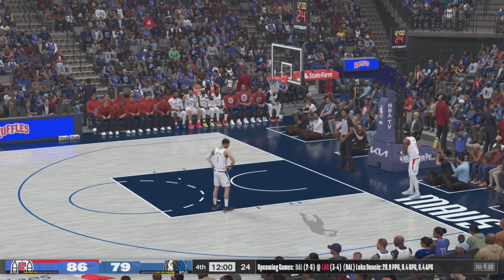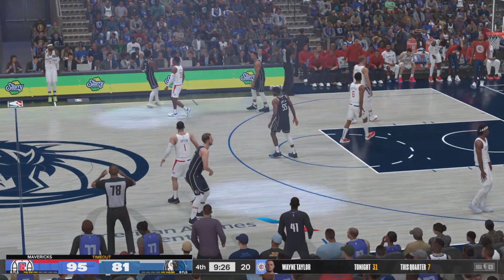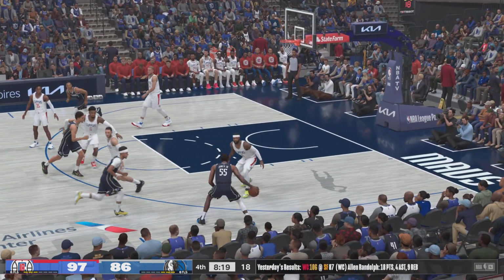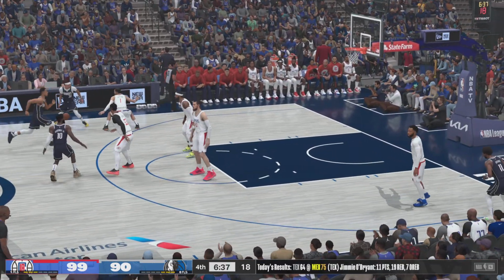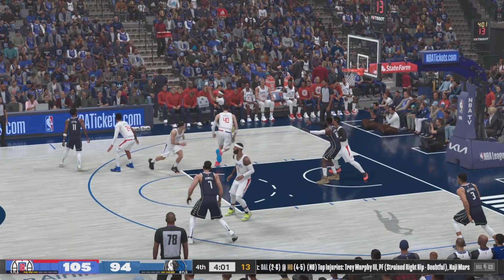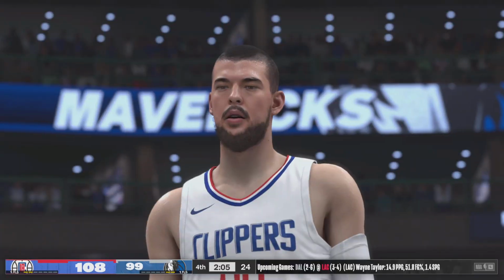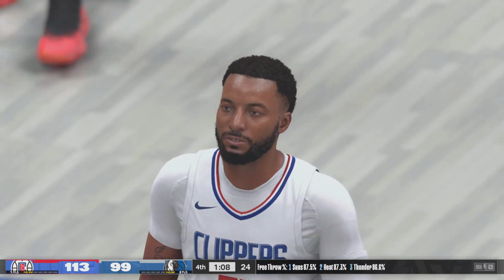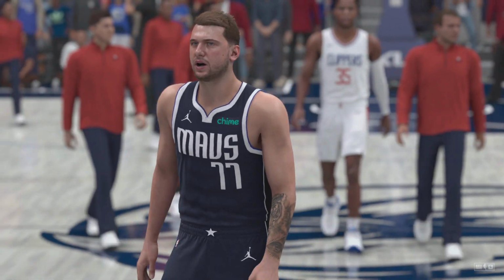NBA 2K24 | LA Clippers Vs Dallas Mavericks | Second Half